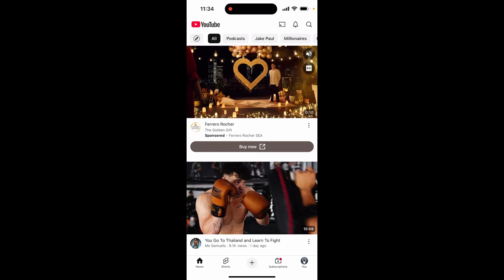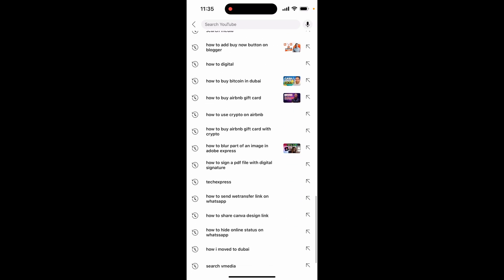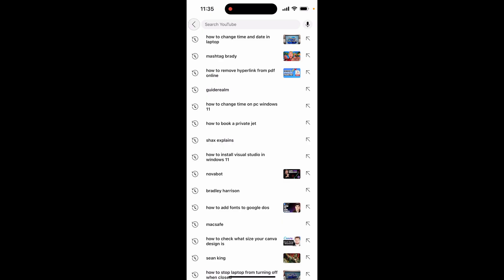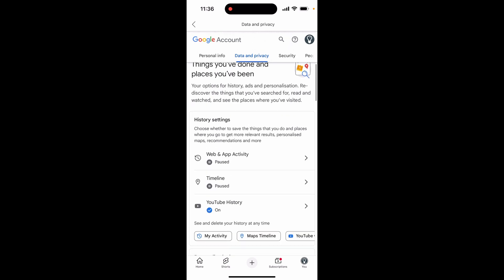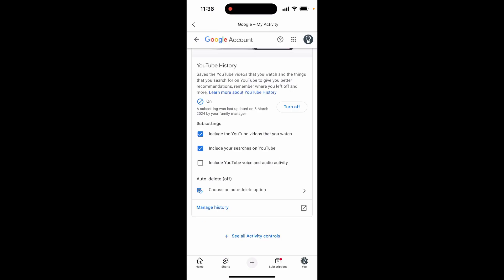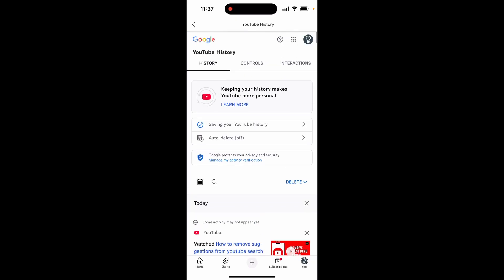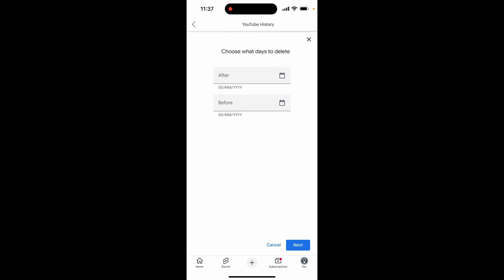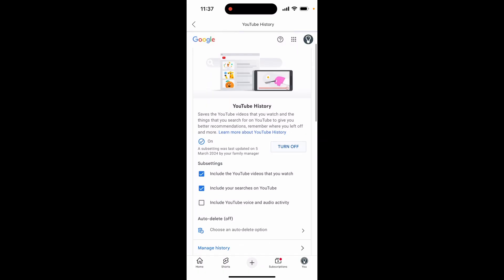How To Remove Suggestions From YouTube Search Bar (Step By Step)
In this video, I show you how to remove suggestions from YouTube search bar. Did this video help? Thanks!